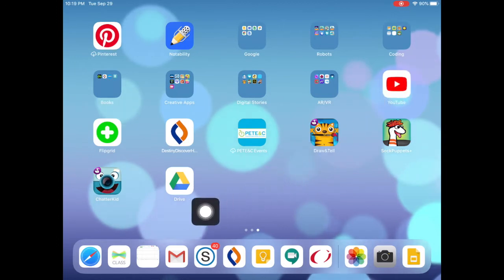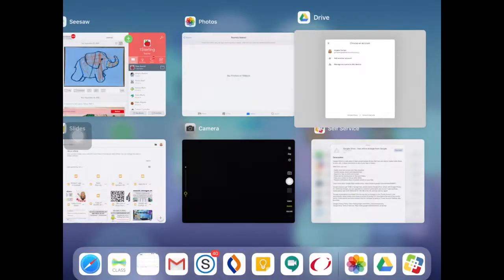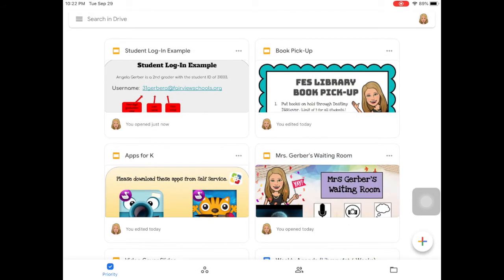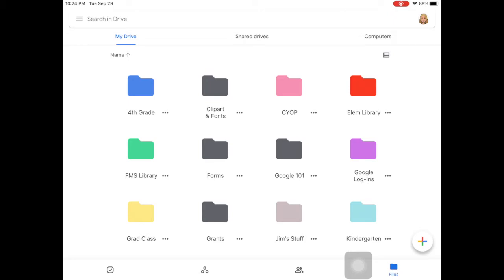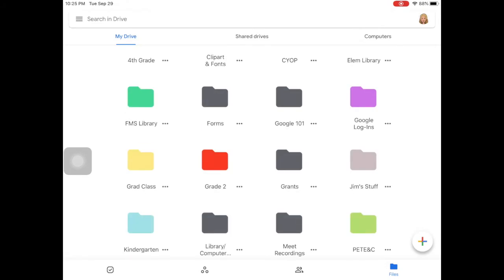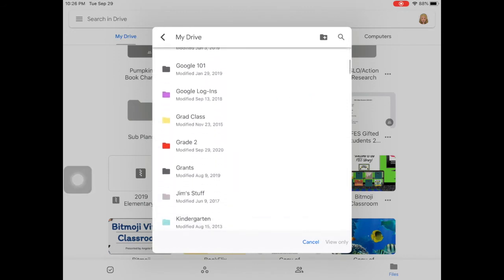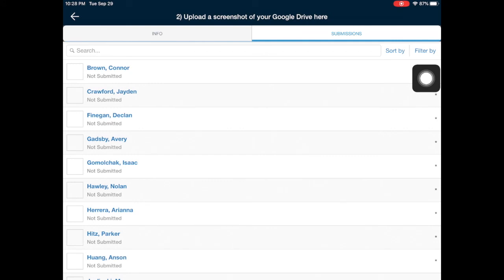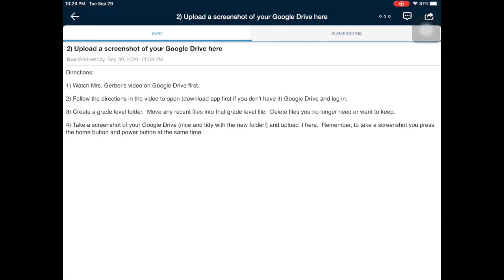Library Lesson 7 - Intro to Google Drive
This video will show how to download and log into Google Drive.  Then, you will see how to navigate Google Drive, create a grade level folder and move any loose files.